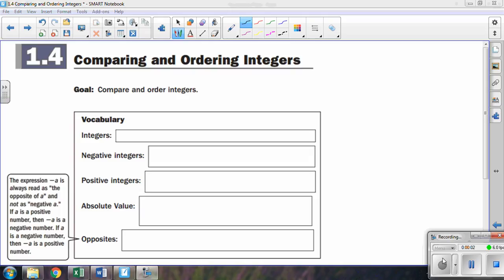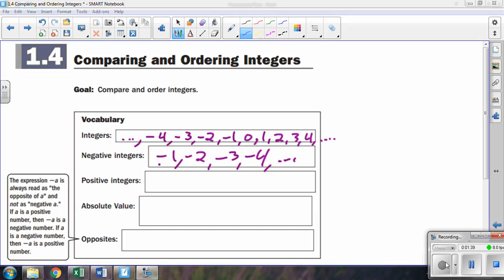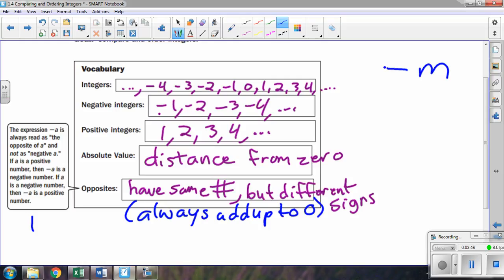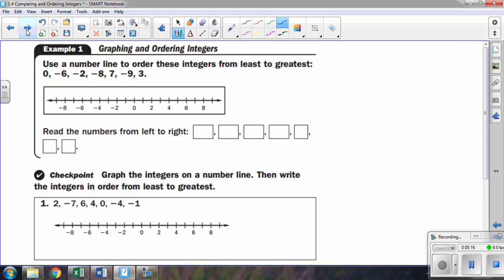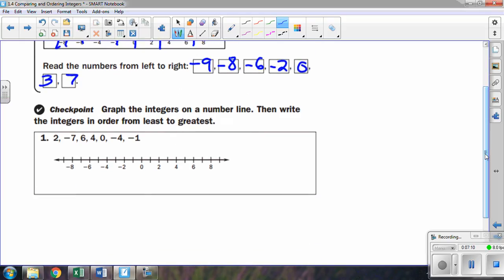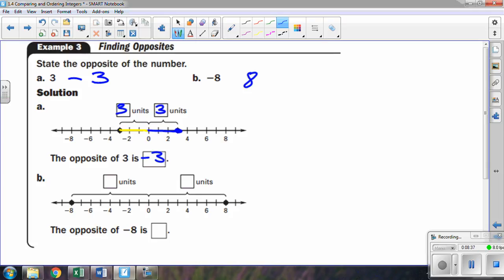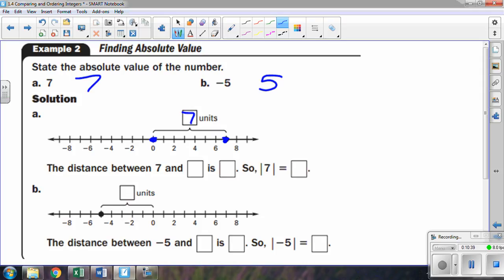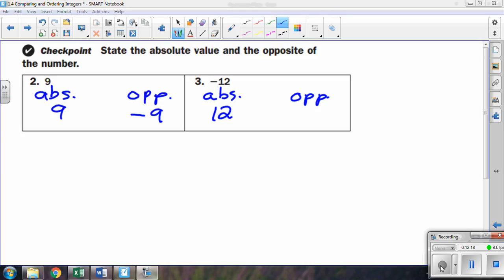1.4 Comparing and Ordering Integers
This video reviews integers.  How can you order them?  What is absolute value?  How can you find the absolute value and opposite of an integer?